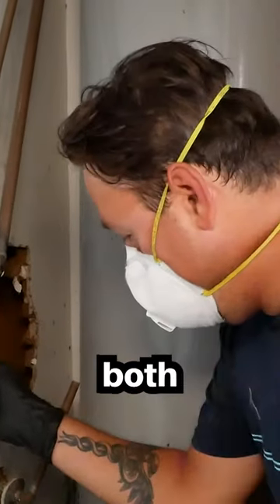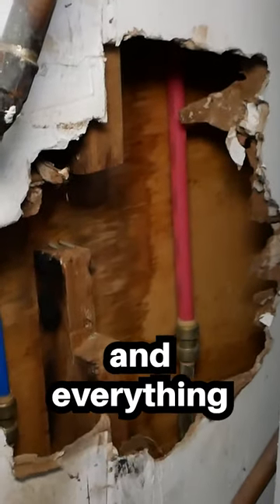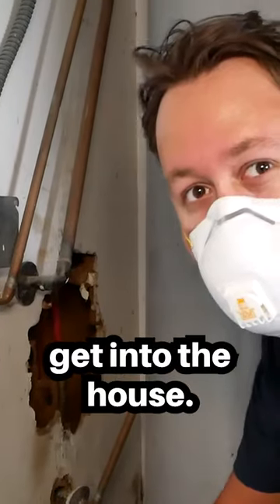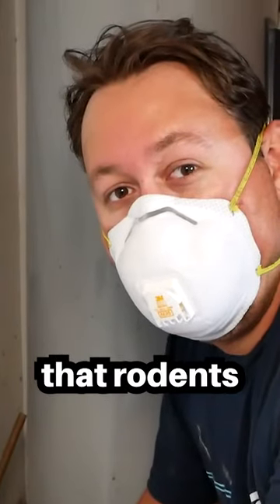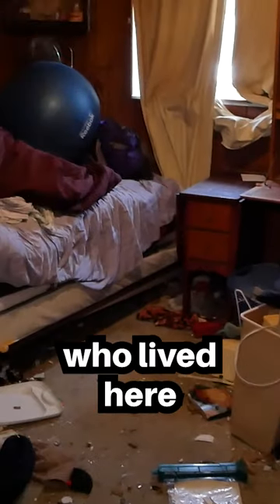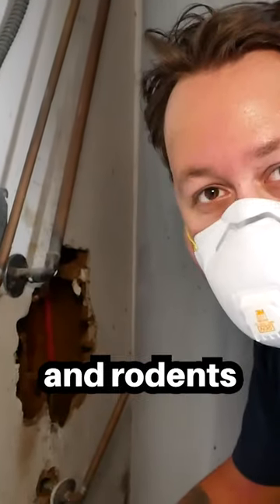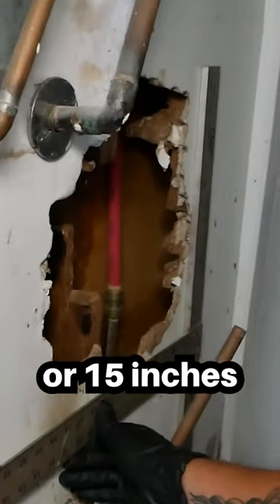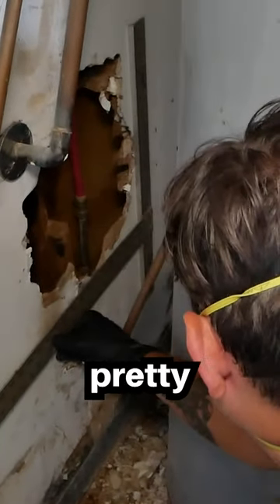Did you know that rodent poop can be hazardous for your family and pets?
It isn’t uncommon for both rats and mice to have Hantavirus in their poop, which can cause the lethal disease Hantavirus Pulmonary Syndrome (HPS)